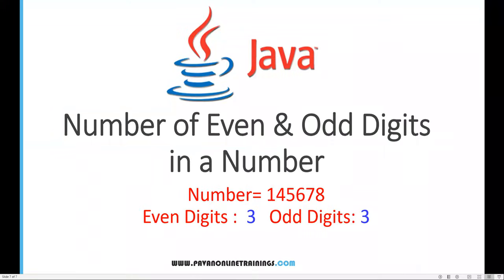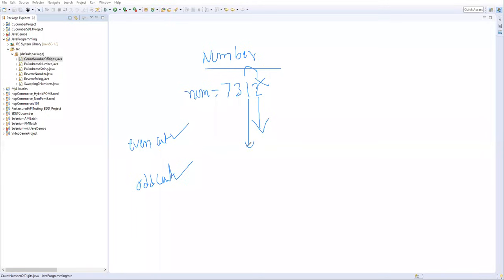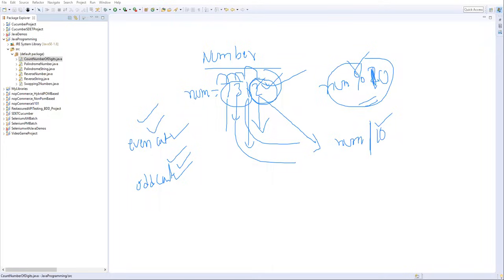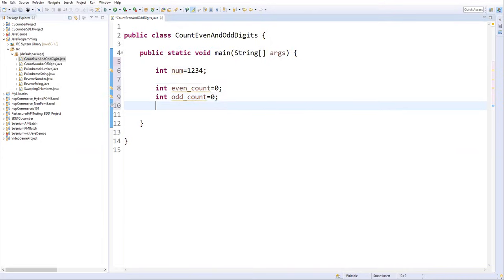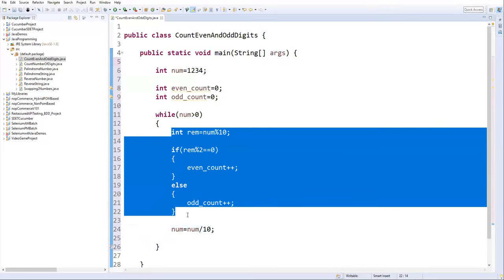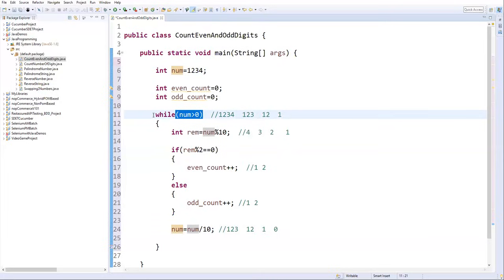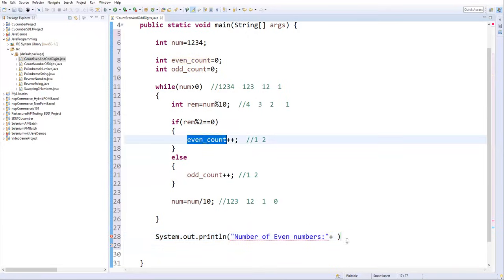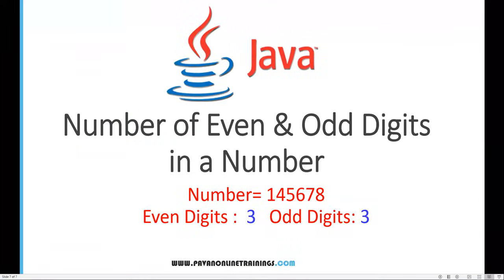Frequently Asked Java Program 07: Count Number Of EVEN & ODD Digits in A Number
Topic : Count Number Of EVEN & ODD Digits in A Number